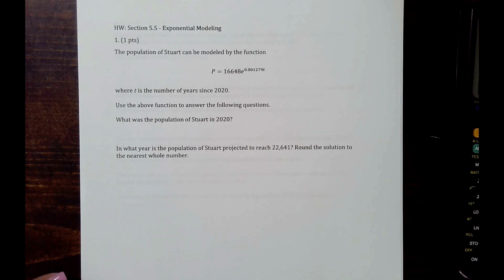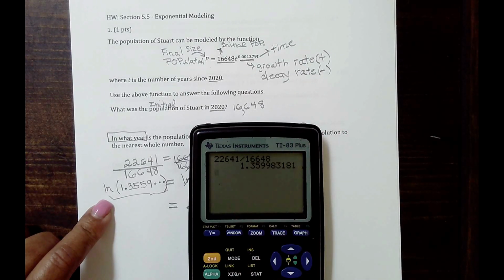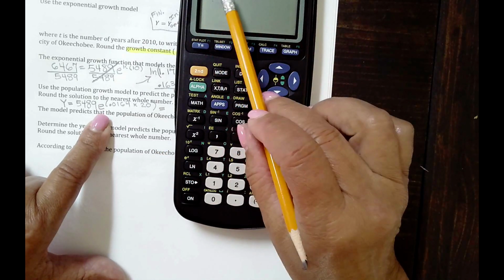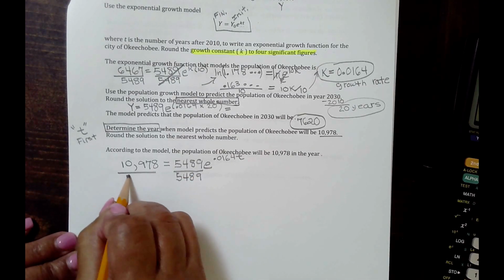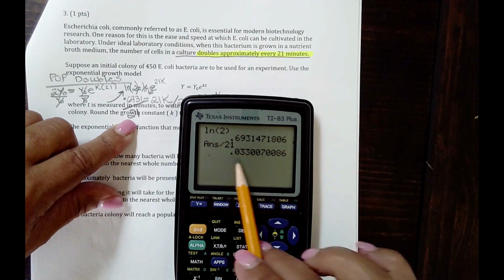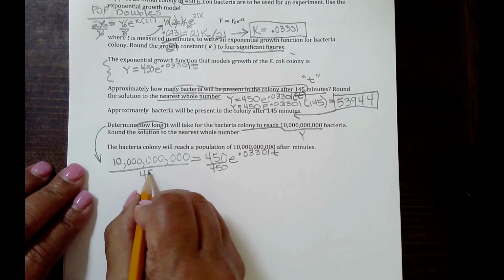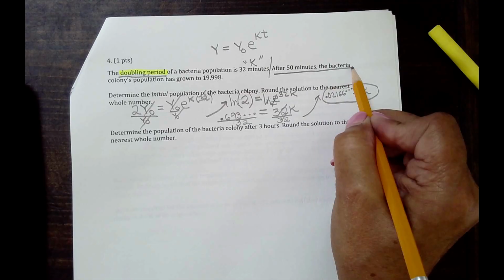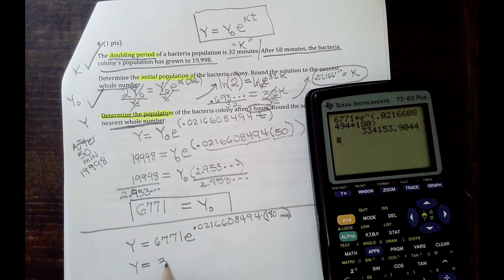MAC1105 College Algebra Section 5.5 Examples 1- 4 Exponential Modeling